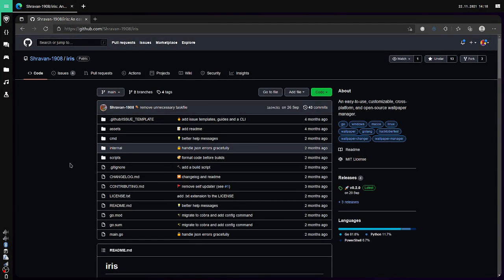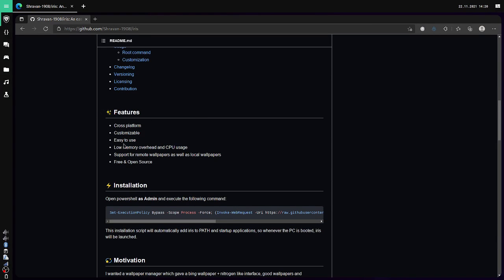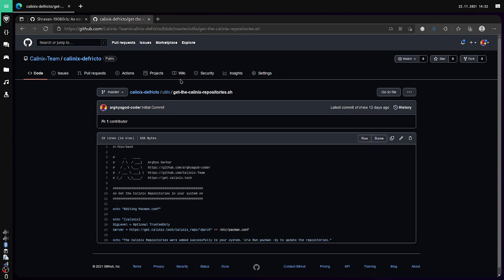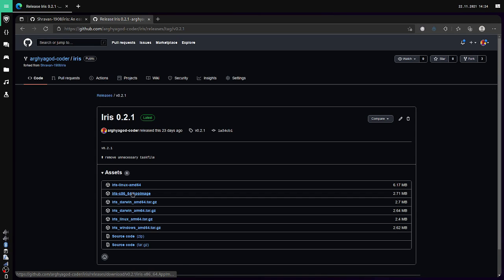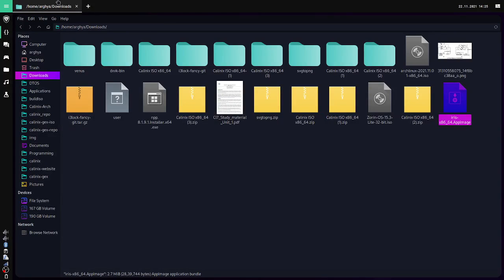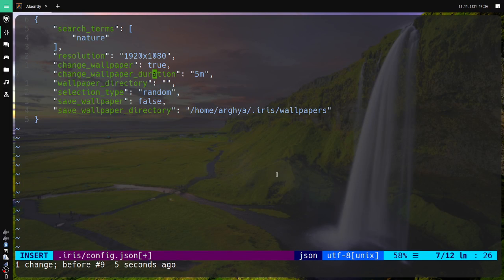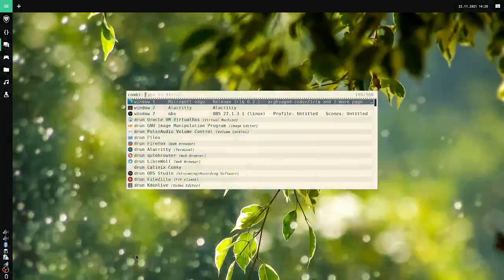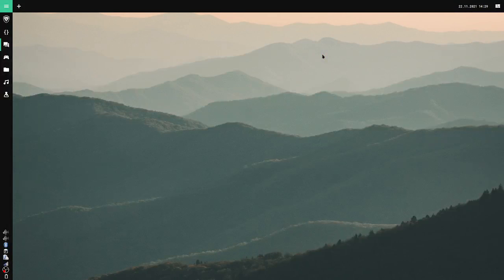Iris is My Favorite Wallpaper Manager Now!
Iris is an easy to use, cross platform and customizable wallpaper manager.